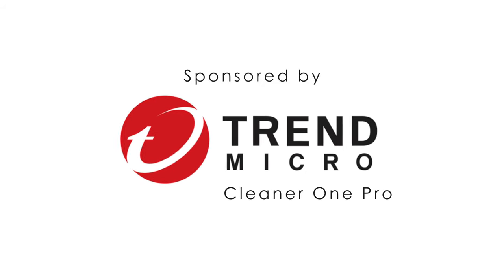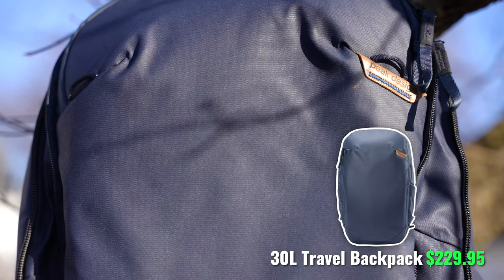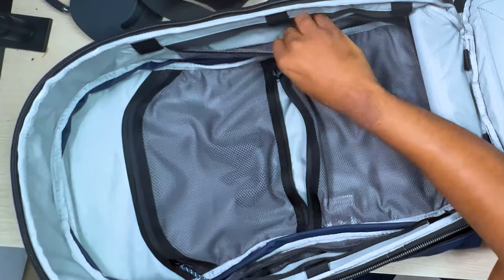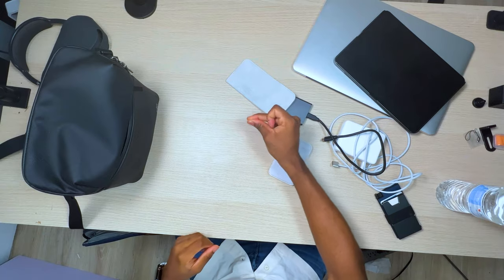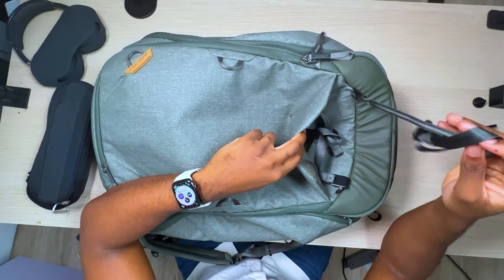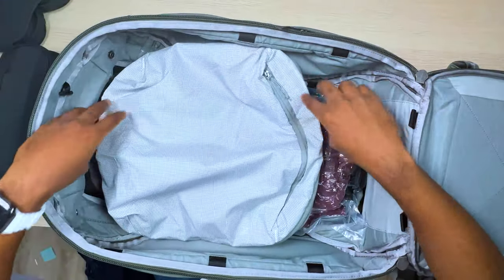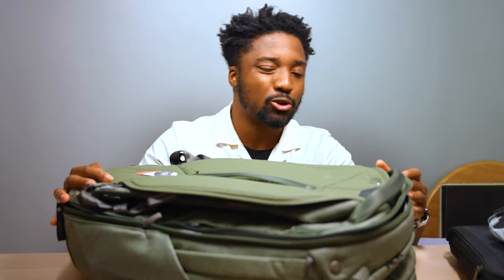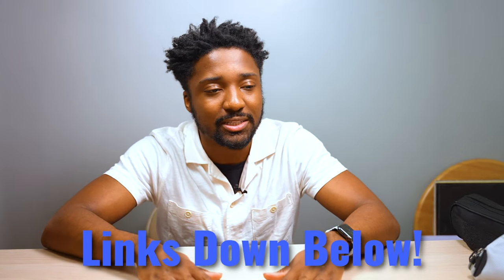What's in my Bag: Tech / Travel Essentials! (2022)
Check out Trend Micro's Cleaner One Pro, an all-in-one disk cleaner
Everyday essentials I carry in my backpack.

Peak Design 30L Backpack
Peak Design 35L Travel Backpack
Vaccum Bag Sealer
M1 Max MacBook Pro 16
iPad mini
Samsung T7 SSD 2TB
AirPods Max
Apple AirTag Tracker
Dockcase Smart USB C Hub with Display
Anker Charger Type C 40W
Anker Lightening to Type C
iPhone 13 Pro